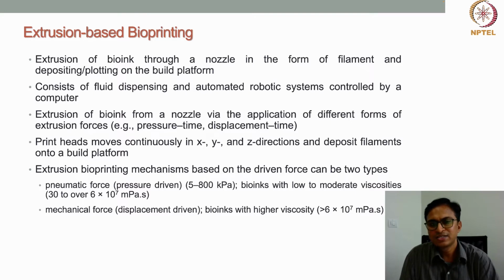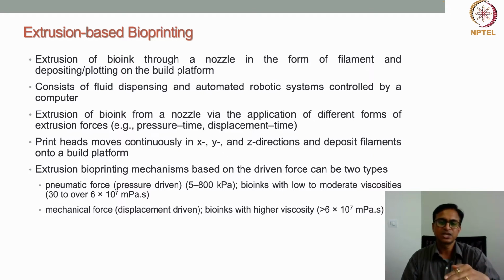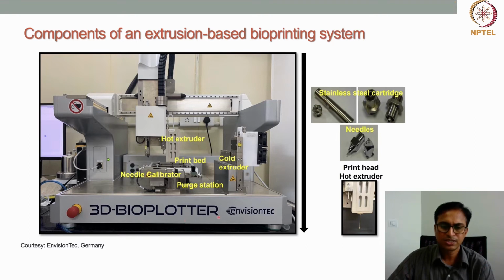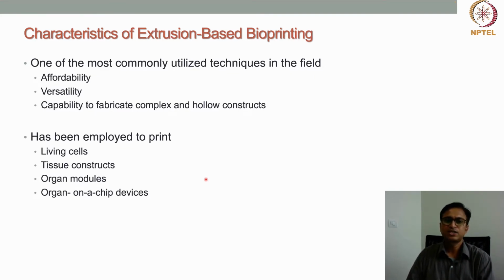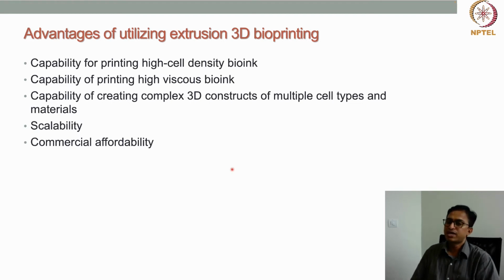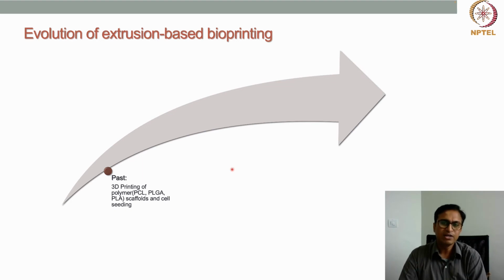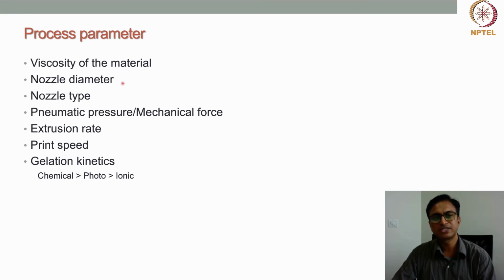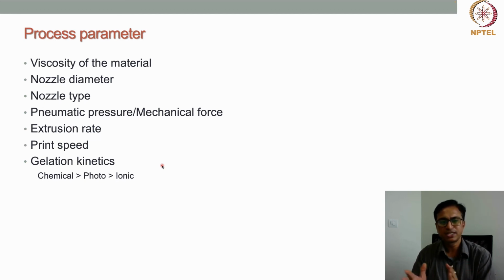Introduction to Extrusion Bioprinting